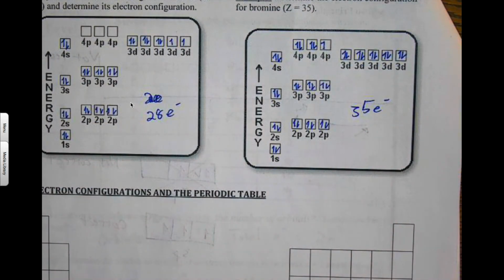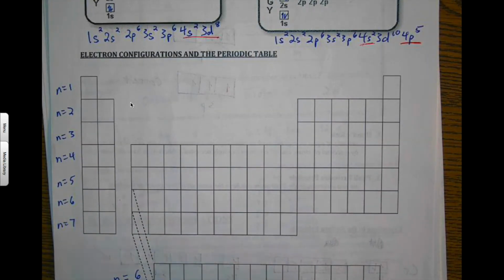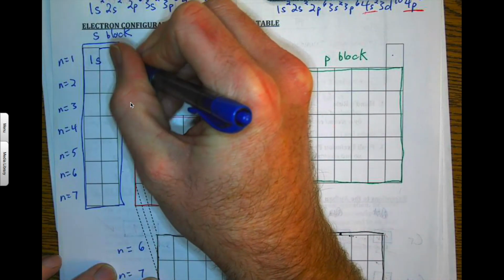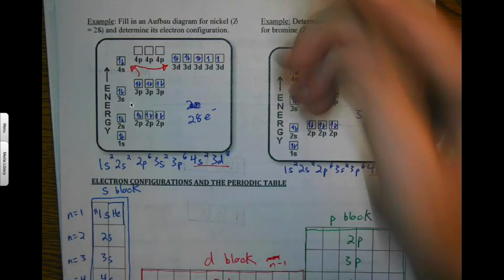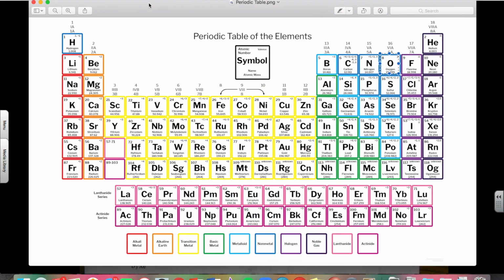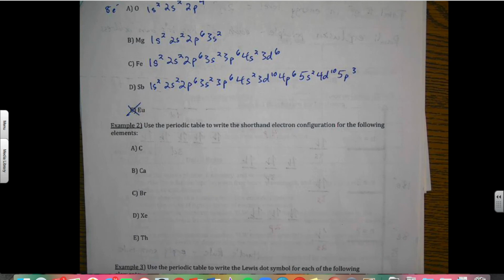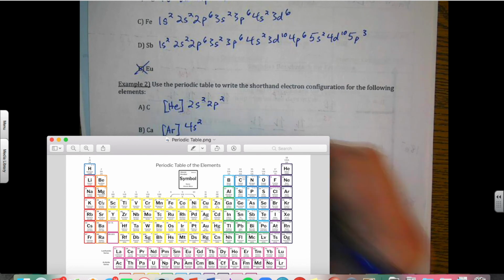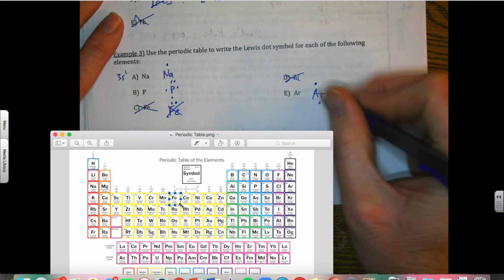PAP 5.5 Electron Configurations